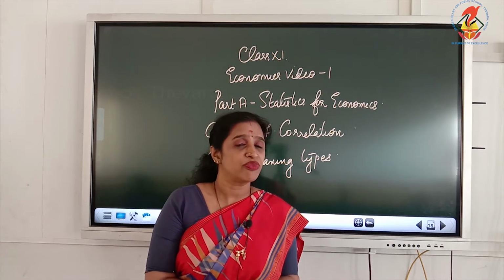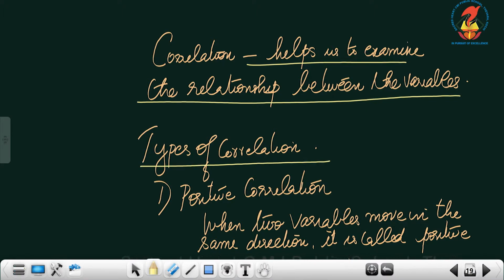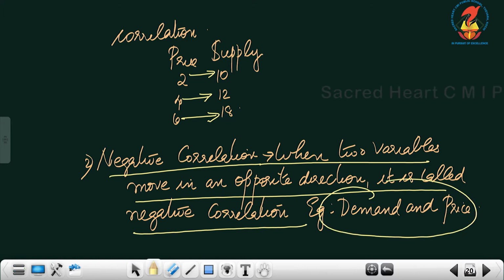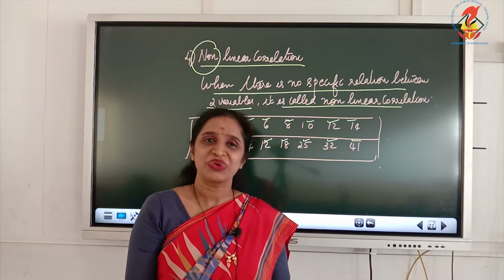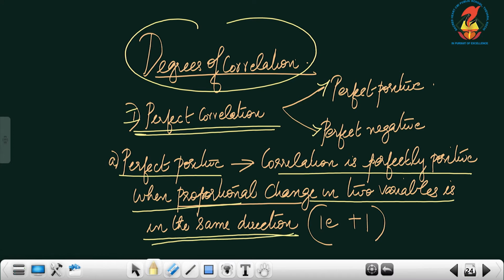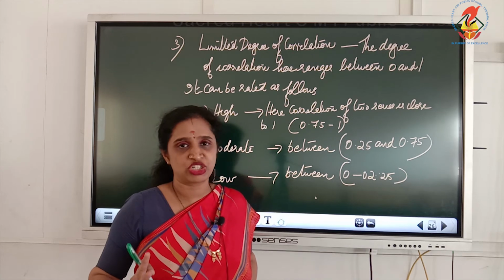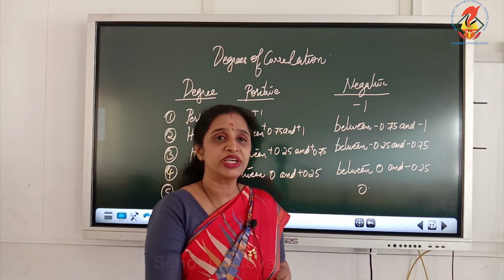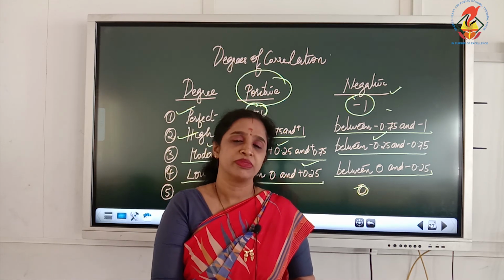Eco11 Part A Statistics For Economics Chapter 07 Correlation Video 01 Meaning of correlatio